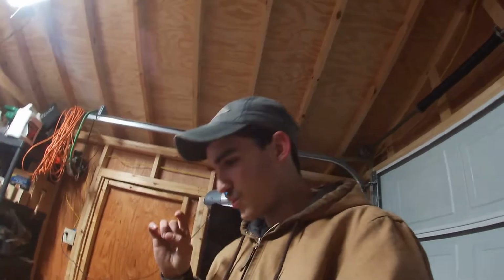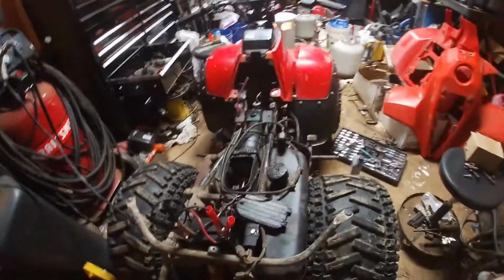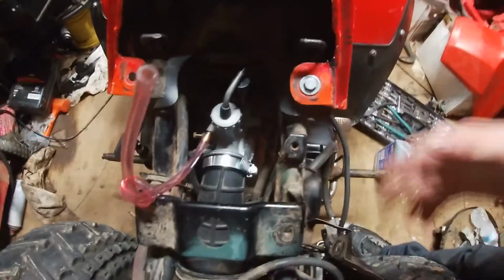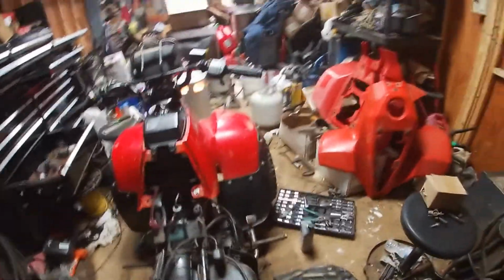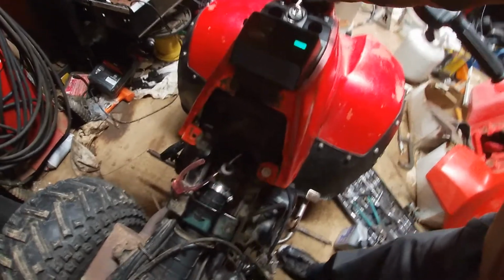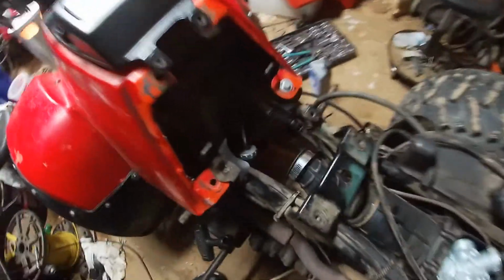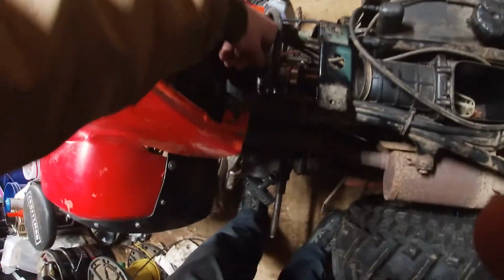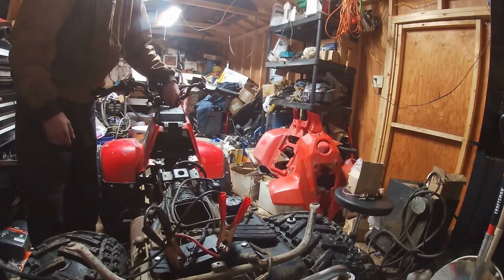How to replace a carburetor Suzuki.